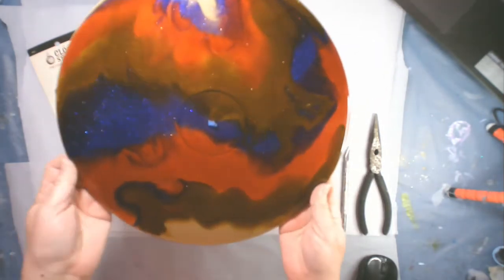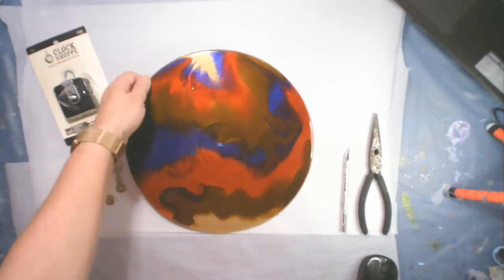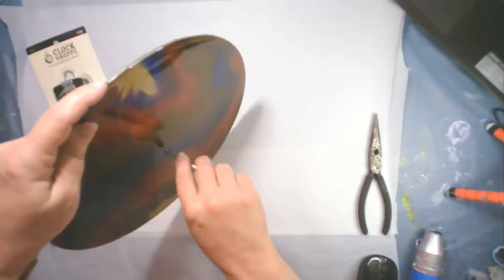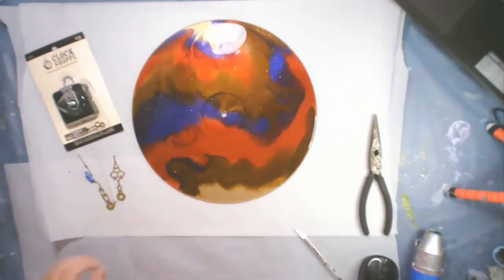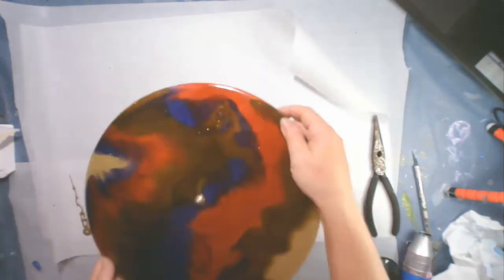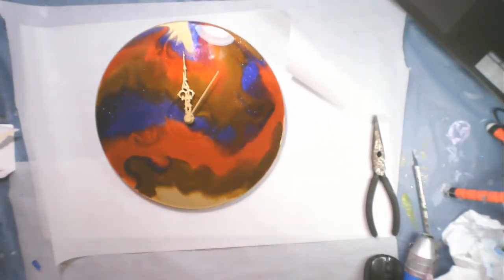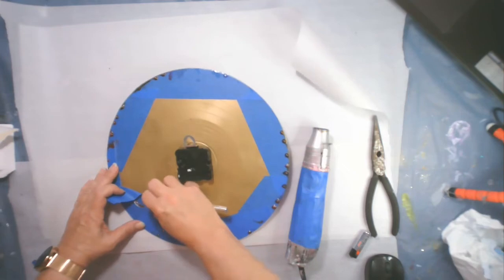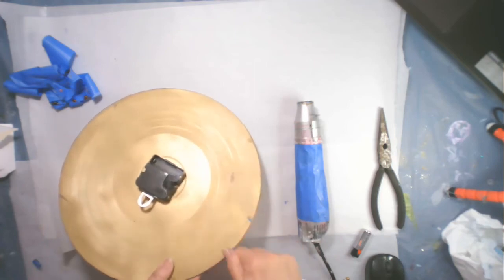Galaxy Diamond Resin Vinyl Record Clock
This Resin pour was done using ColourArte Epoxy Pigments in the Galaxy Diamond colors of Salted Caramel, Pomegranate and Purple Galaxy.  You can see the glint of the diamond pigments and they are just beautiful.

I did not video the actual pour on this record but I did want to show you how absolutely gorgeous these ColourArte products are.

Adding the clock works is easy.  Make sure the hole is big enough for the shaft of the clock motor. If not then widen the hole, I use my Xacto knife to trim out the hole.

Place the hanger onto the the motor and the rubber washer over the shaft.

Insert the shaft through the hole of the record, place the metal washer over the shaft on top of the record and then using the washer, attach the clock motor to the record.

Starting with the hour hand, place onto the shaft and push down until it locks in place, add the minute hand the same way and then using the tee-ninie washer secure the clock hands to the shaft. Press the second hand down onto the little pin in the center of the shaft.

Align the hands on the front and the hanger on the back at 12:00 and then tighten the first washer at the base of the shaft on the front of the clock until the motor does not shift.

Add the battery and enjoy!

YT100Challenge Video #53 of 100

Krylon Gold Spray Paint
ColourArte Galaxy Diamond Epoxy Pigments in Salted Caramel, Pomegranate and Purple Galaxy
Clock Works
Stone Coat Countertop Art Coat Resin

Please make a stop by my Etsy Shop at: